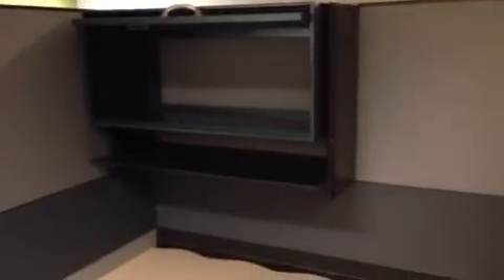Steelcase Cubicle workstations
Available Now from SCP Office Interiors! 15 stations, ONLY $475 per stations